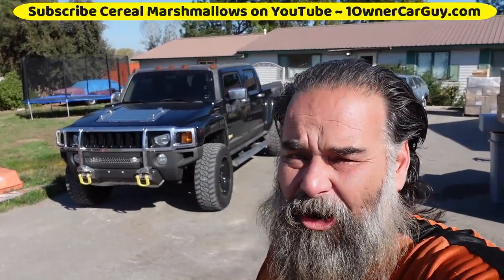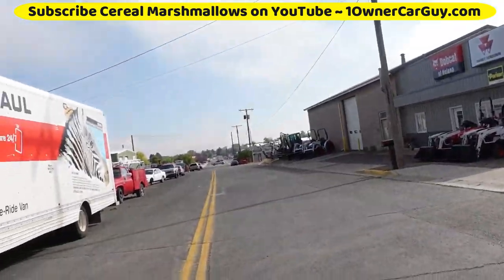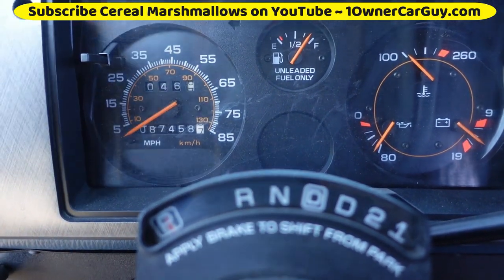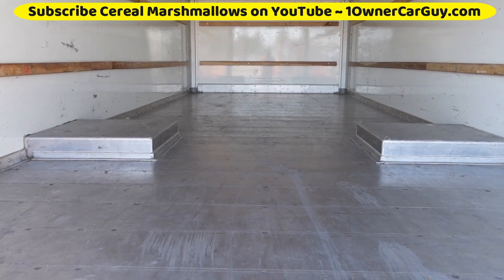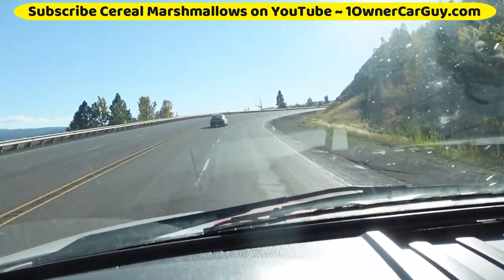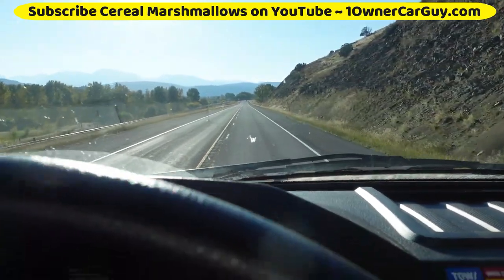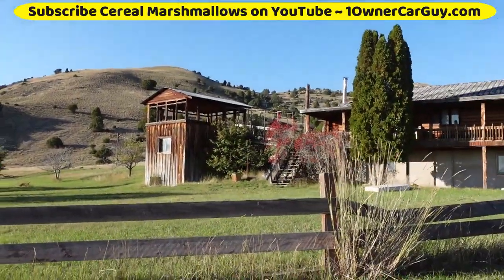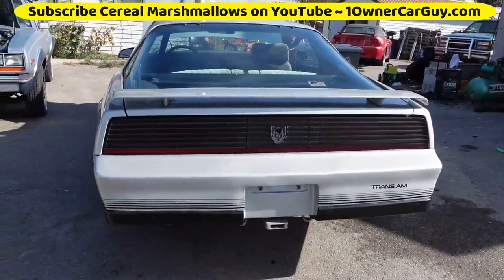Bought so much had to Rent a U Haul ~ GSA Auction Pickup Daily Work Vlog / Update ~ New Inventory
Picking up the GAS State Surplus Auction Buys and Renting a U Haul to do it. We bought Cars Trucks and more now we have to transport it home. The kids helped with strapping down the cars and we loaded out the truck and hit the road hope you enjoy!